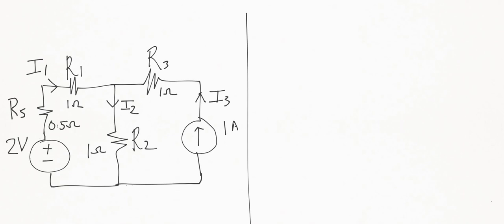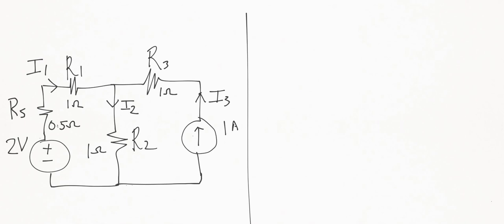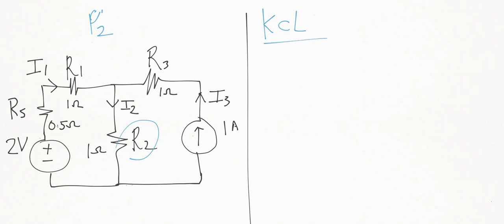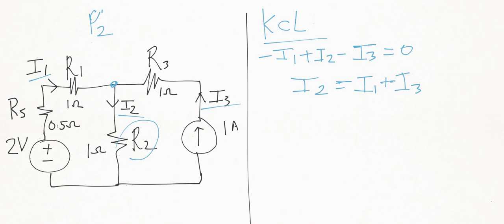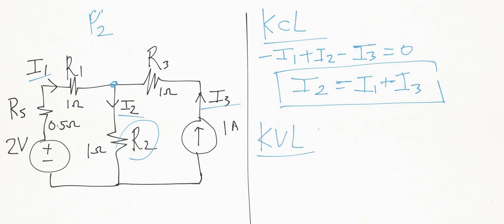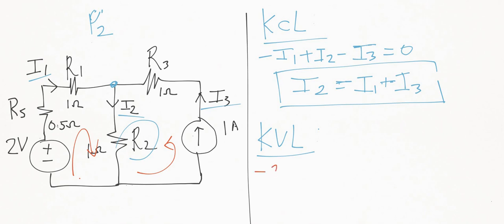Electrical FE /EIT Exam Prep - Circuit Analysis 1: KCL, KVL